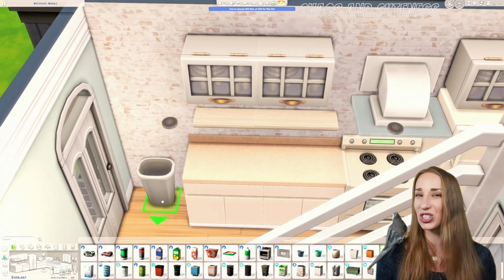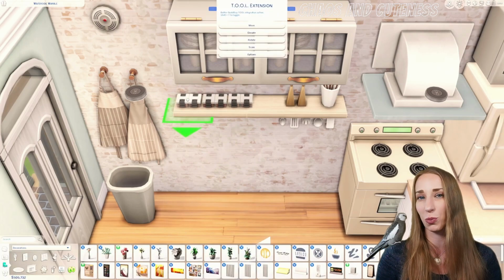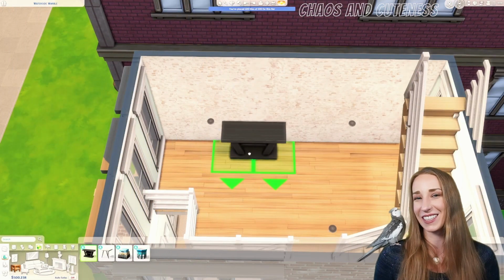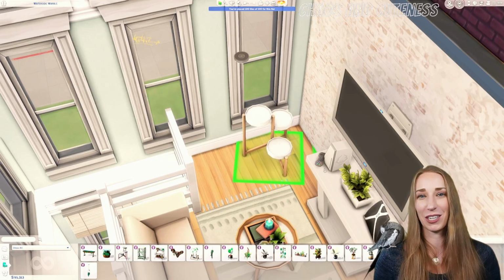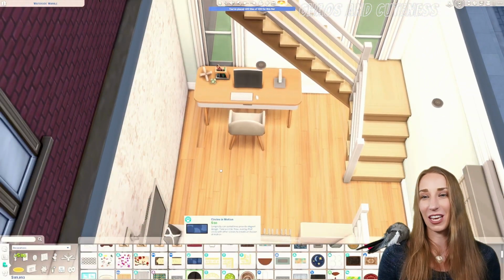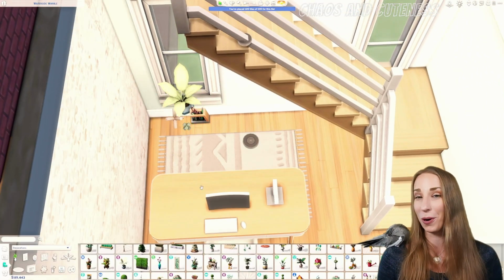"Every World as a Tiny Home" | #5 San Myshuno | The Sims 4 Speed Build | No CC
"Every World as a Tiny Home"
• Episode #5 - San Myshuno - Tiny Brick Townhouse
• The Sims 4 Speed Build
• No CC

In this week's speed build video, join us for another episode of "Every World as a Tiny Home"! In this episode we are building a Tiny Brick Townhouse to represent the world of San Myshuno. This tier three tiny house has four levels with two bedrooms, one full bathroom and two half bathrooms.

- Download this lot on The Sims 4 Gallery -

My Gallery ID:
Chaos_Cuteness

- In Game Gshade -
Dove Reshade 2.0 by KINDLESPICE - (with my own twist!)

- Building Mods -
 "T.O.O.L."  Mod  by TwistedMexi -